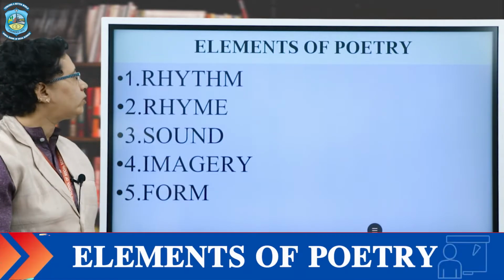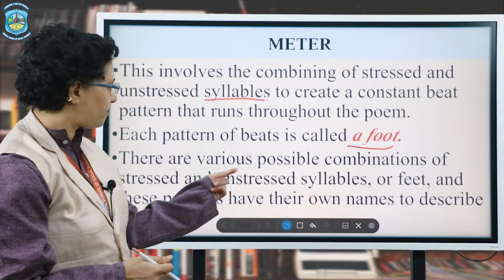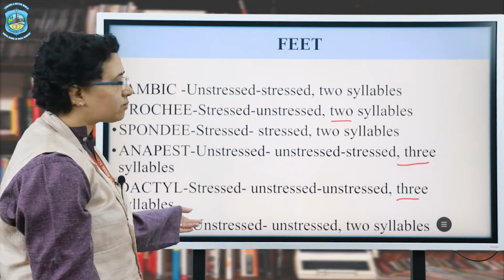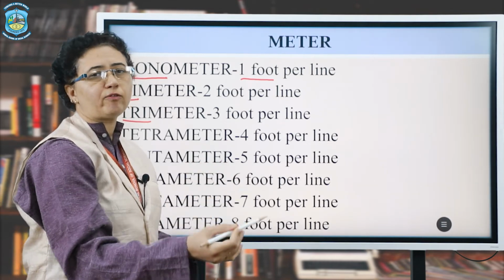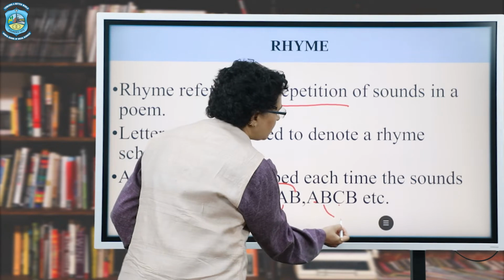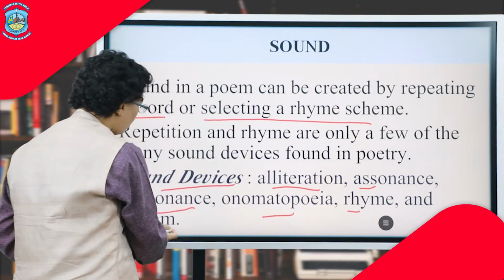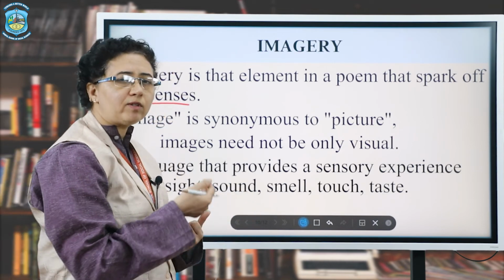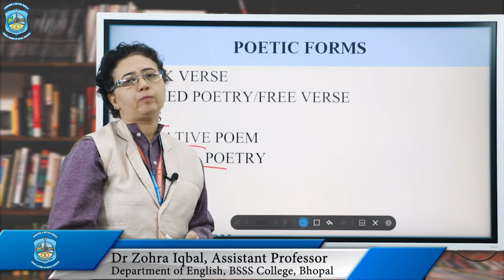ELEMENTS OF POETRY, PART - 02